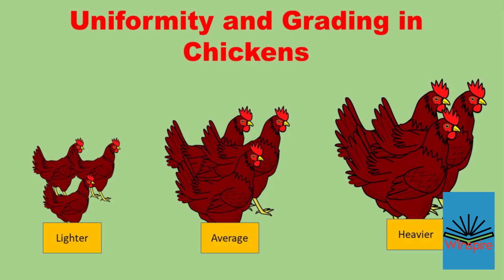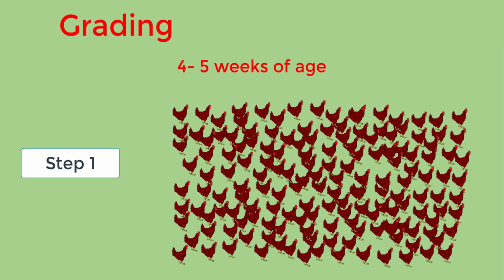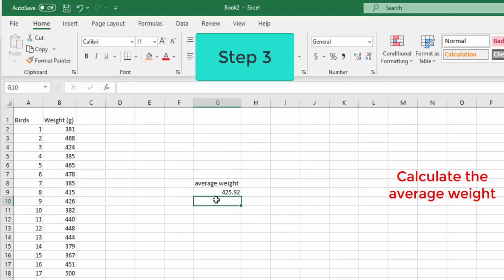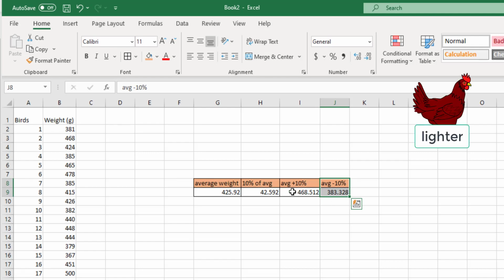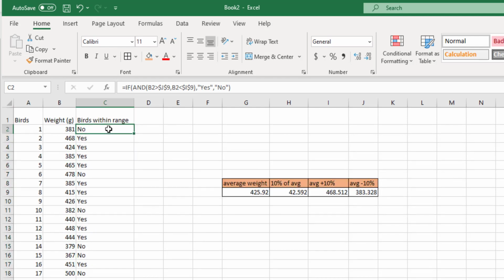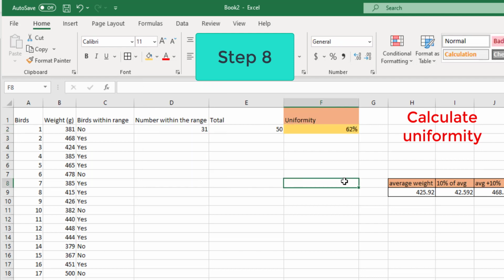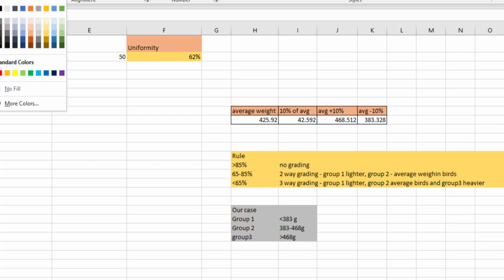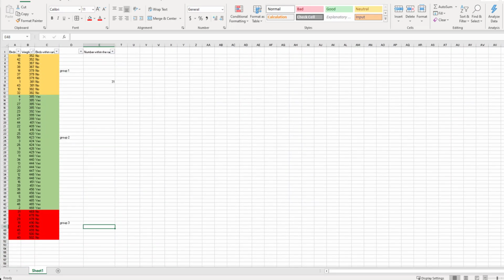Uniformity in poultry flocks - how to calculate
This video will show you how to calculate uniformity in poultry flock and how to do grading based on the uniformity?

This video is extremely useful to poultry farmers.